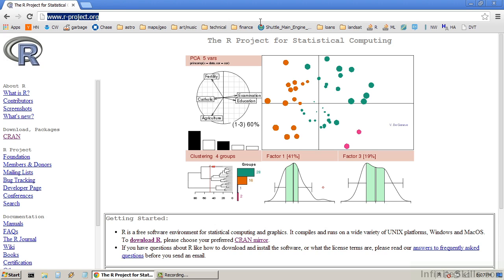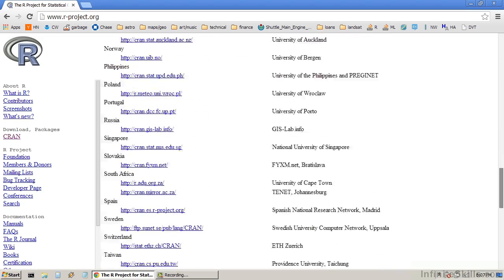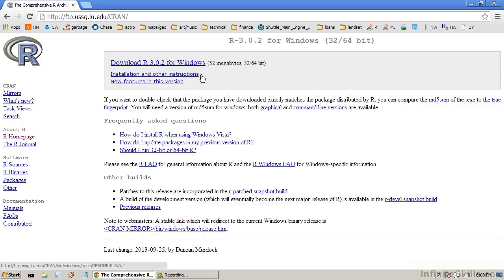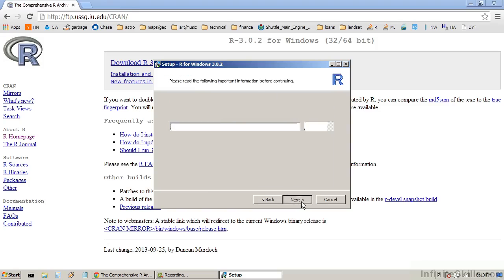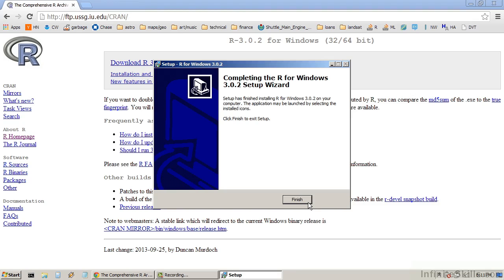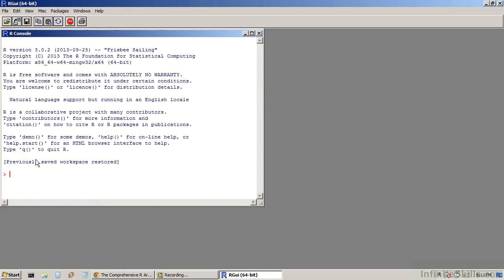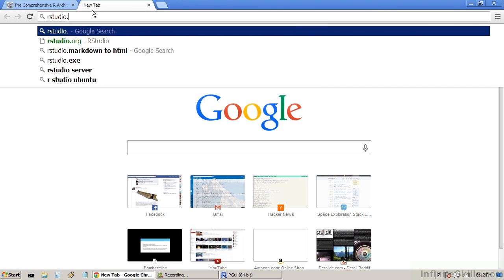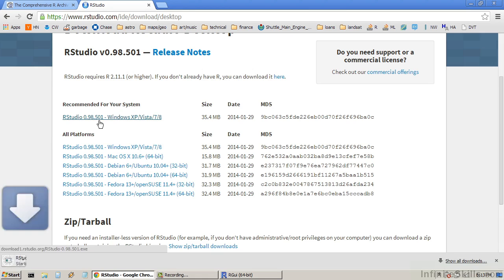Tutorial -1 Installation of R Studio